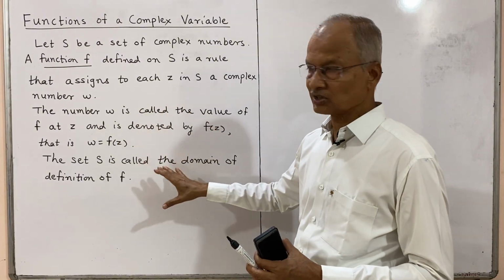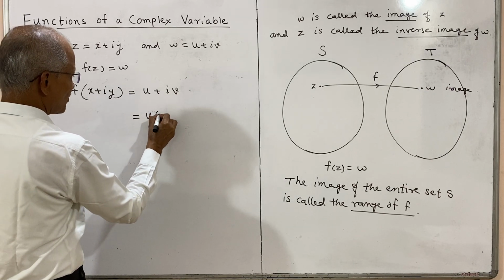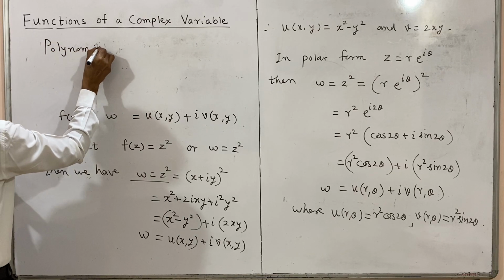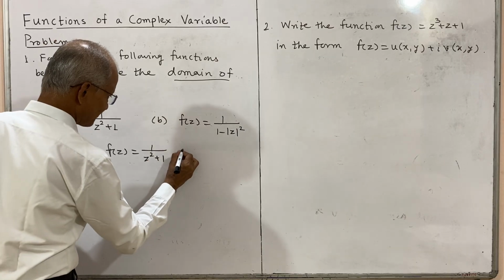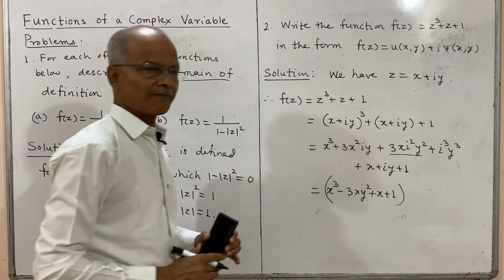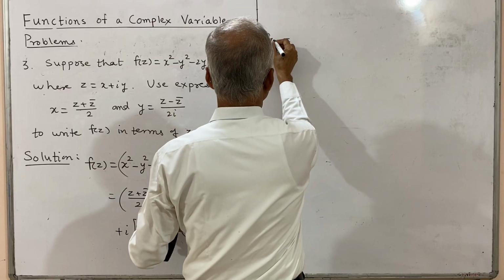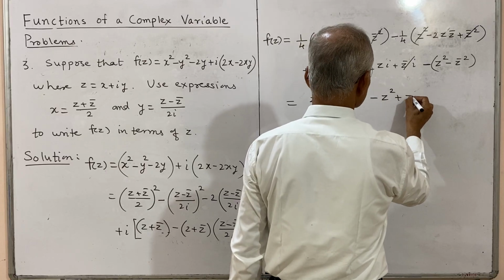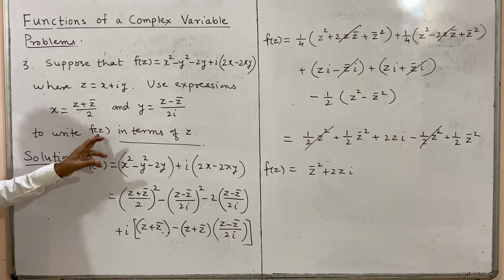Functions of a Complex Variable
In this lecture function of a variable and its corresponding terms are  defined and explained. Some problems to find the domain of definition and to express f(z) in terms of   u(x, y) +i v(x,y) and conversely are solved.

For this course the book followed is:
James Brown and Ruel Churchill: